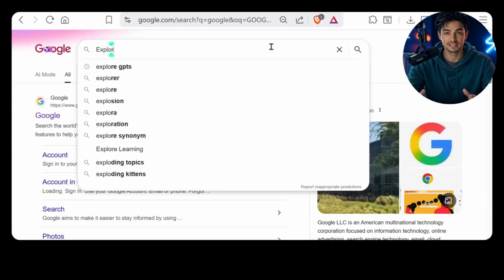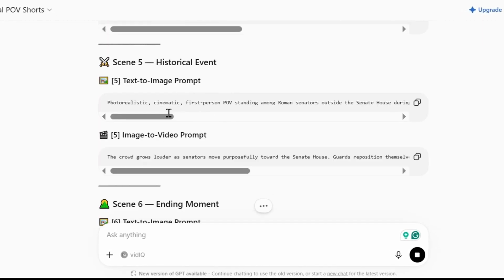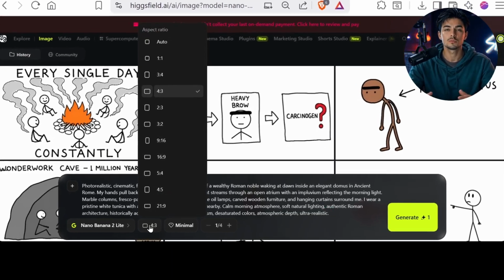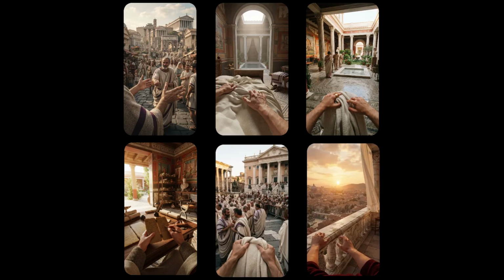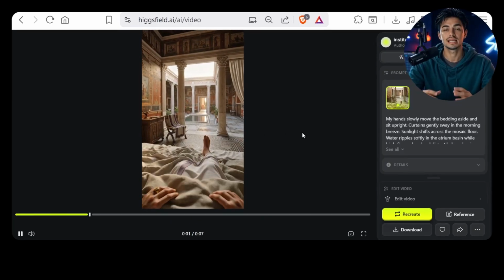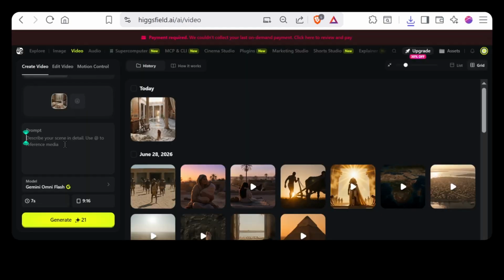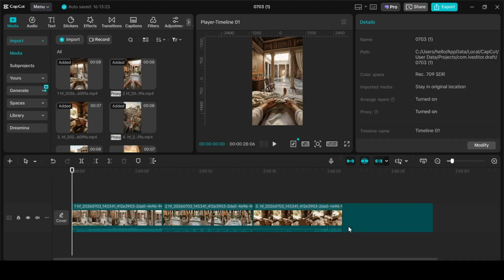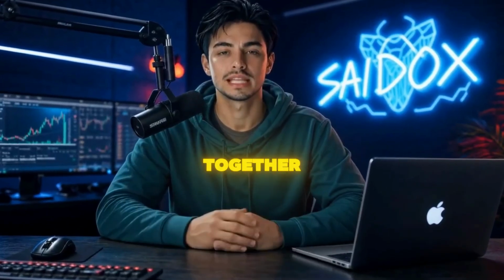How I Create Viral Historical POV Videos with AI (Step by Step)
Creating viral historical POV videos with AI has never been easier, and in this tutorial I'll show you how to generate cinematic first-person historical stories using a custom GPT, create stunning AI images with Higgsfield Nano Banana 2 Lite, animate them into realistic videos using Gemini Omni Flash, edit everything together, and publish professional-looking content in less than 20 minutes.